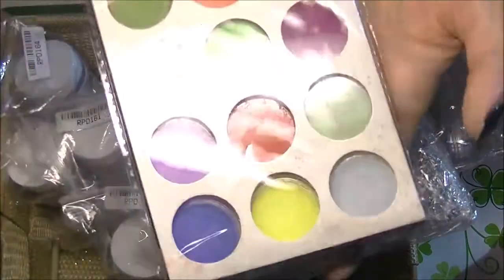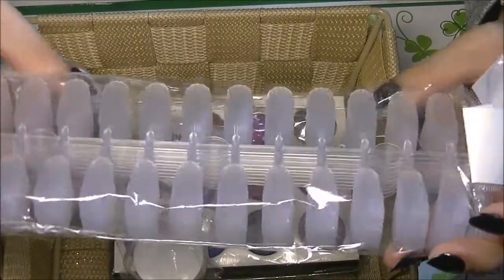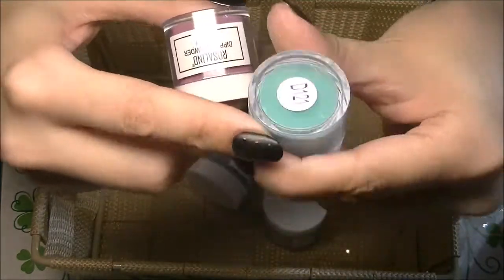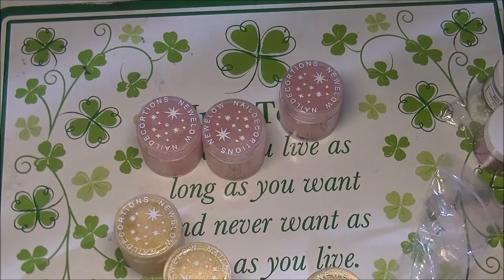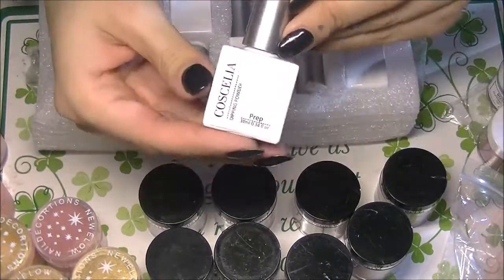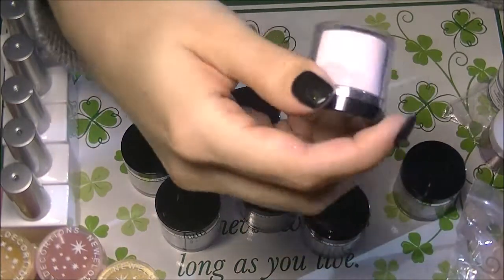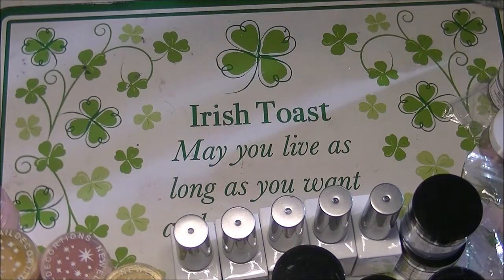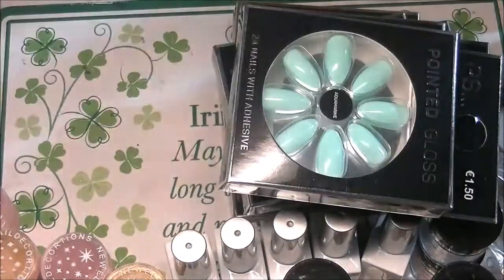♥ AliExpress & Primark Nail Haul ~ October 2019 ♥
My last haul for now? Well... maybe, lol.
This video was recorded on october 5th 2019
Links to products below :
rhinestones silver & AB
colored acrylic powders
Franceska polygel
clear practise nails
4 colors rhinestones #4
waved 'mermaid' nails
12 x glitter
Rosalind dip powders #12 & #13
6 dipping powder I guess?
Coscelia dipping kit

I am NOT a pro nail artist/tech, and I am allergic to basic gels and acrylics, so I can't get my nails 'done' in the salon.
I do nails for fun at home and share my experiences with you all.
I paid for these items  my own money and I'm not being paid to promote these items.